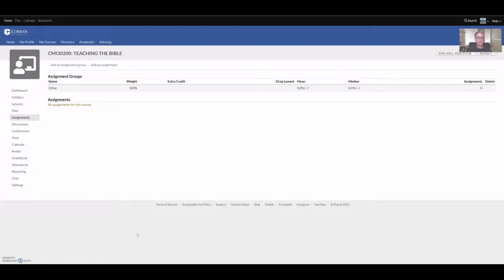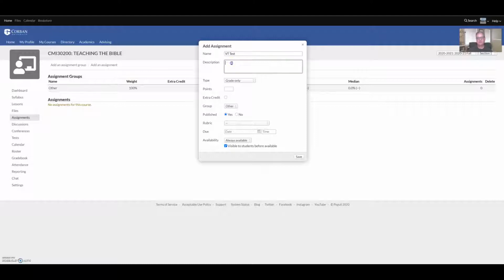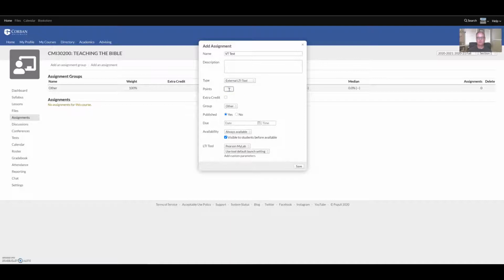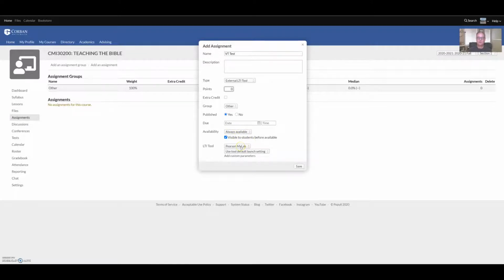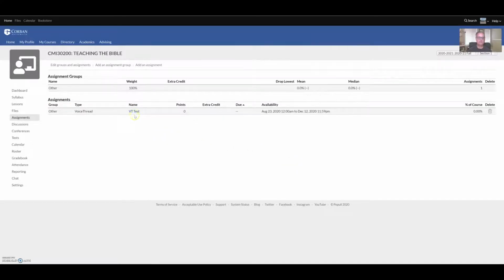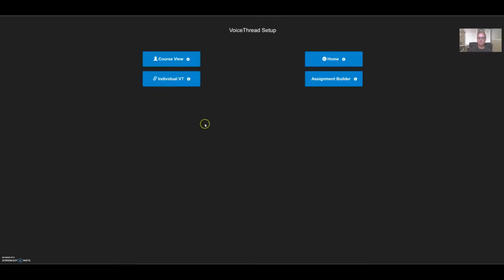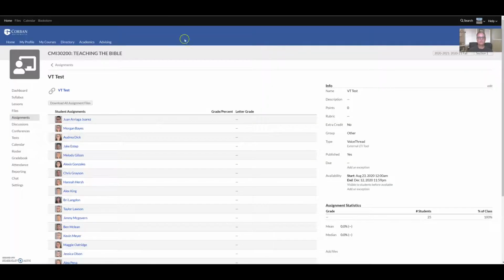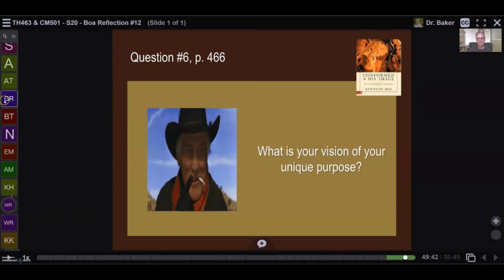Populi Tutorial: Inserting VoiceThreads Into Your Populi Course